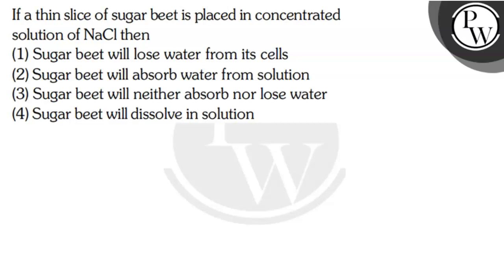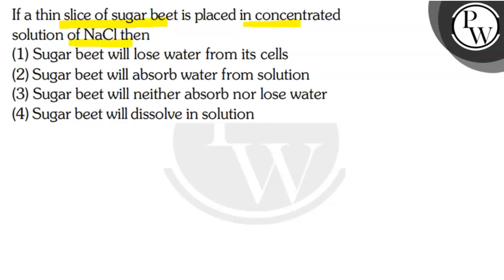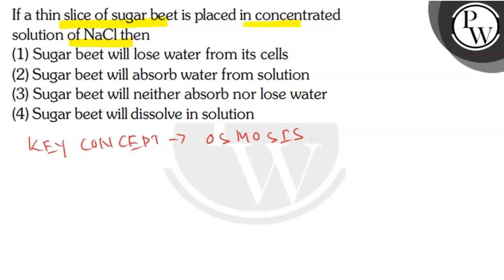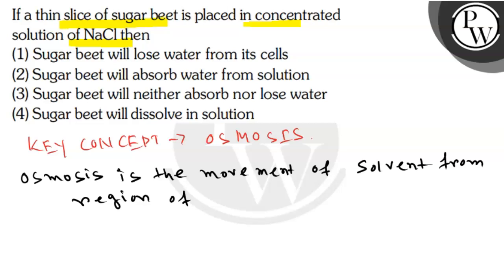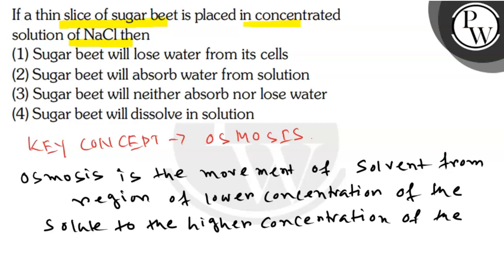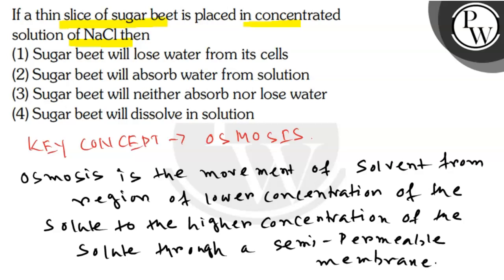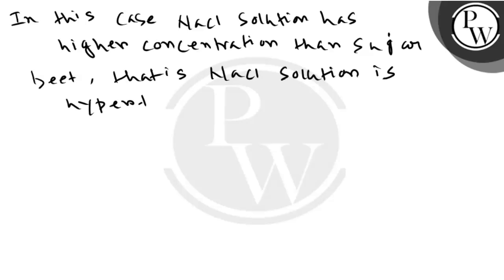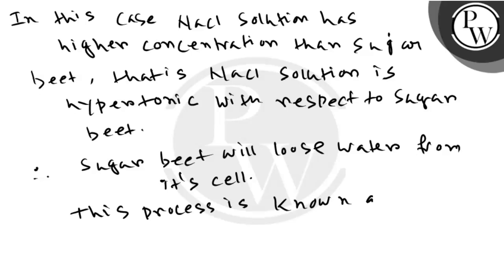, If a thin slice of sugar beet is placed in concentrated solution of NaCl then(1) Sugar beet wil...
, If a thin slice of sugar beet is placed in concentrated solution of NaCl then(1) Sugar beet will lose water from its cells
(2) Sugar beet will absorb water from solution
(3) Sugar beet will neither absorb nor lose water
(4) Sugar beet will dissolve in solution, ,